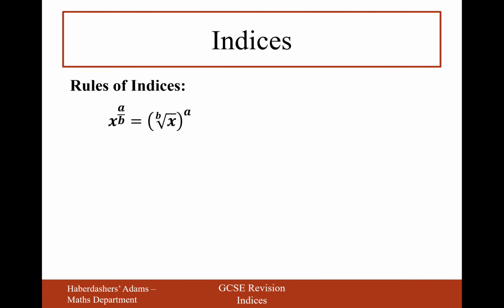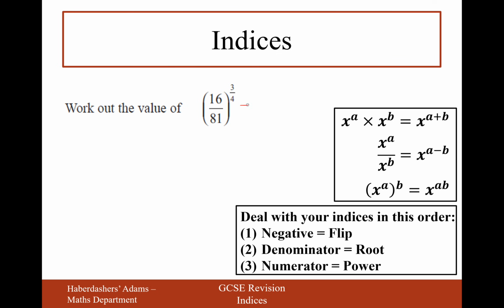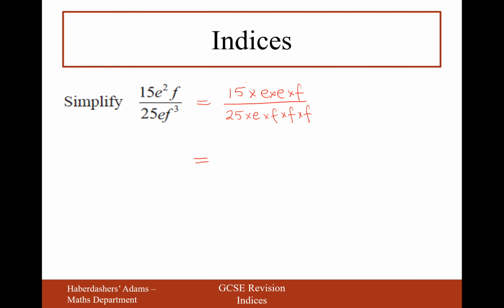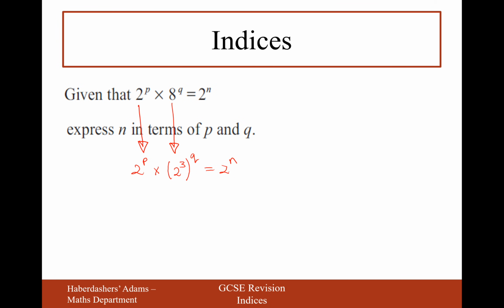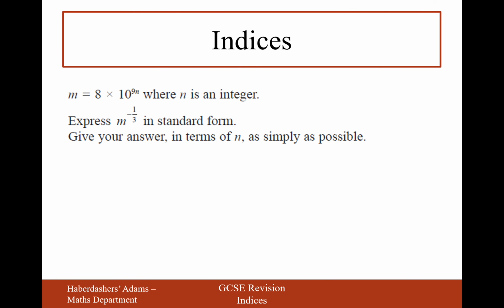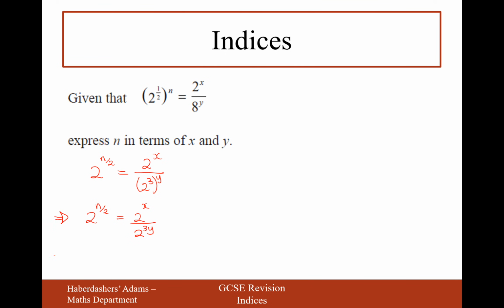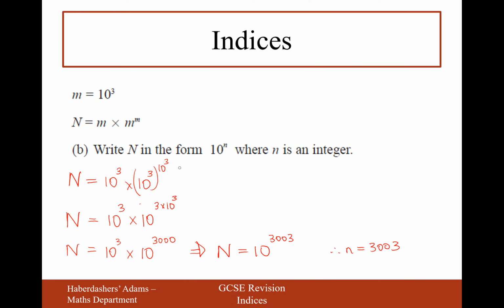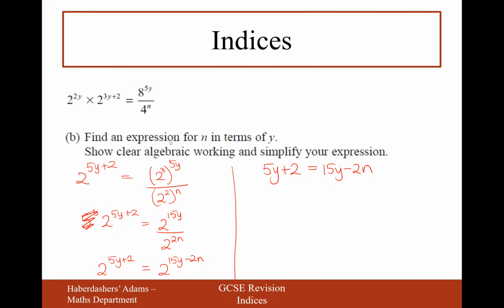GCSE Revision - Indices